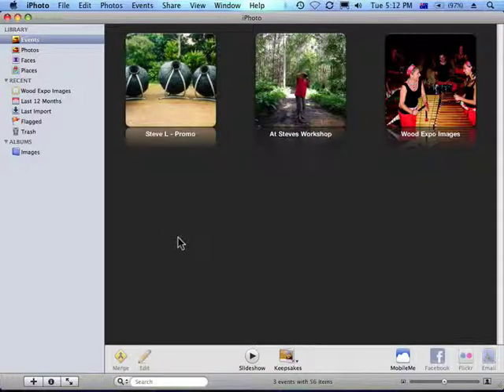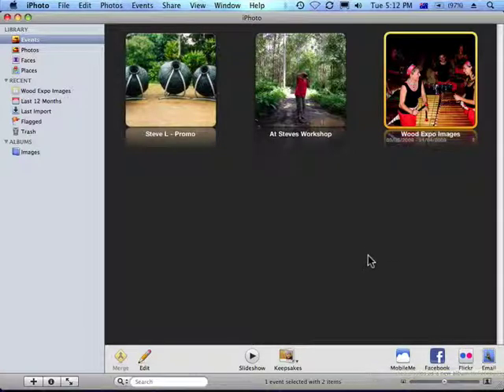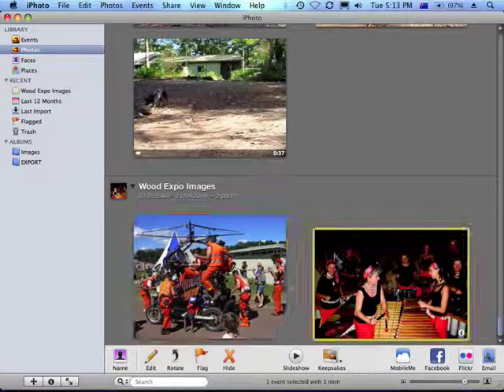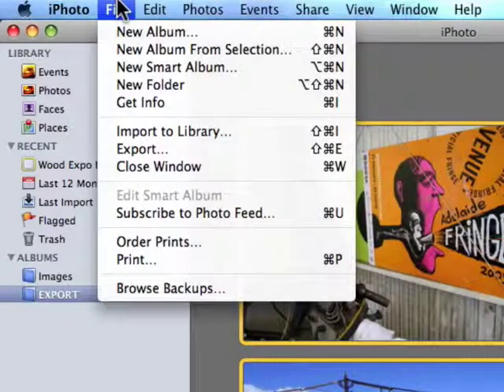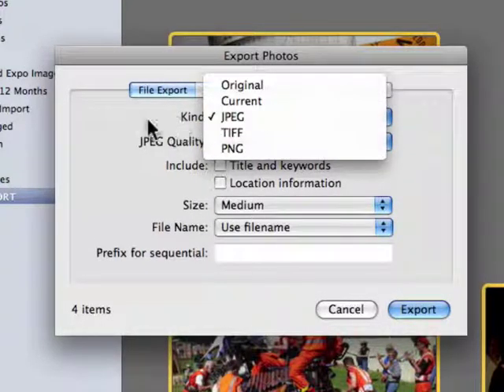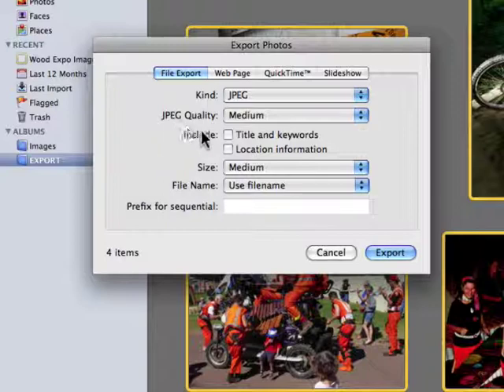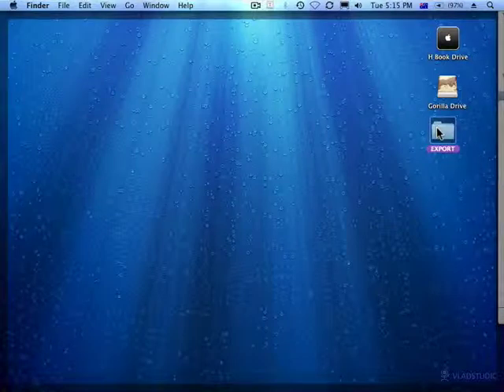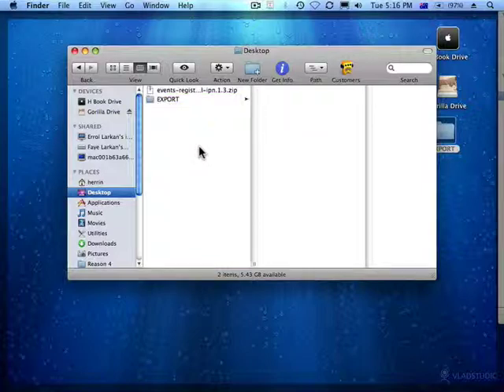Optimizing Images for the Web - iPhoto Screencast Tutoria...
- This 4 minute Training video will show you how to prepare images for web display in Apple iPhoto.

Practical Web Training, Wordpress Tutorials, How To Create Your Own Website